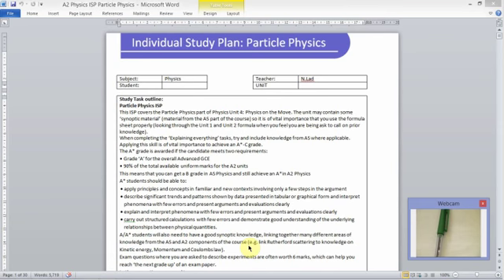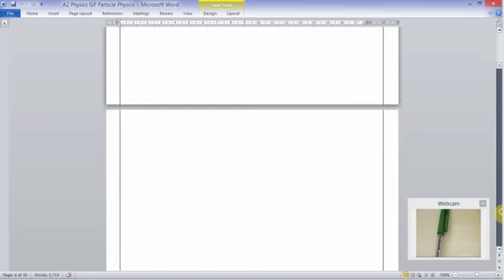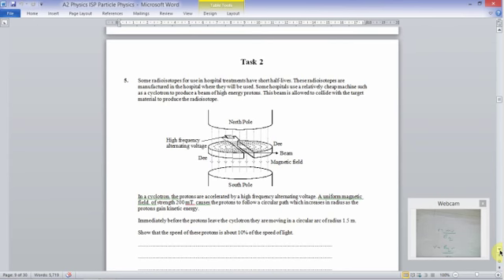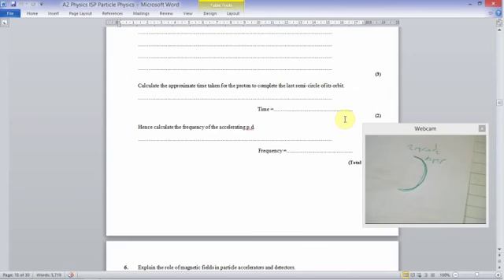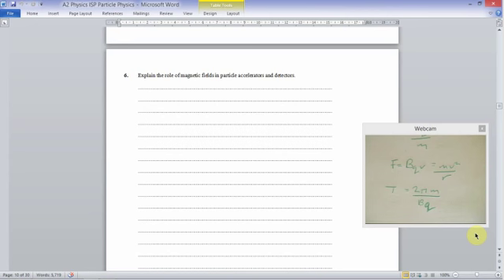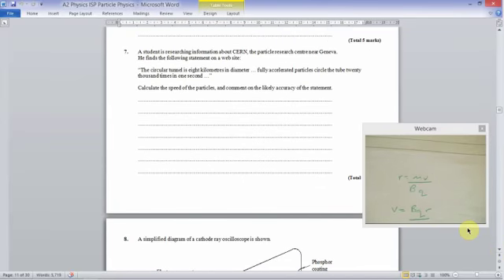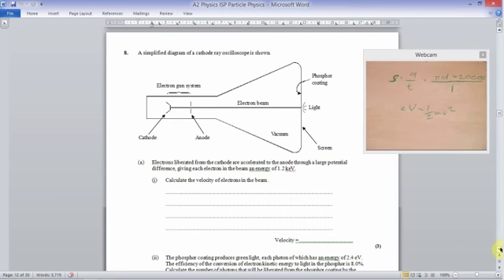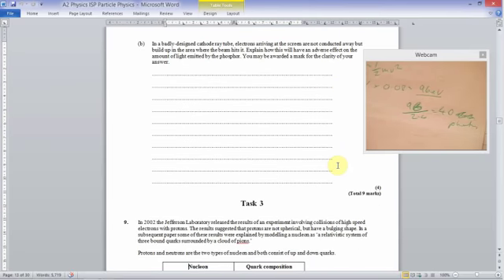EDEXCEL Physics Unit 4 Particle Physics ISP TASK 2 - Particle Accelerators and detectors